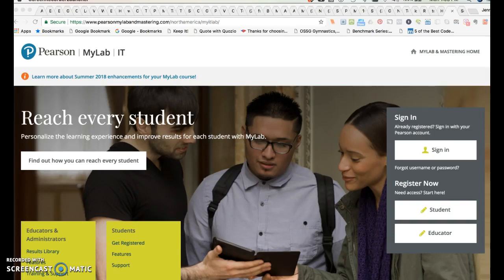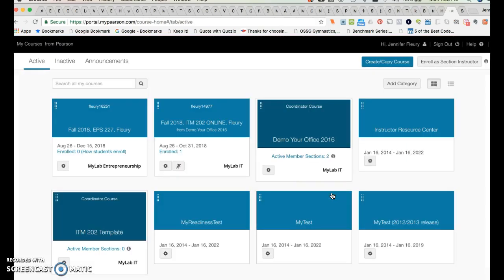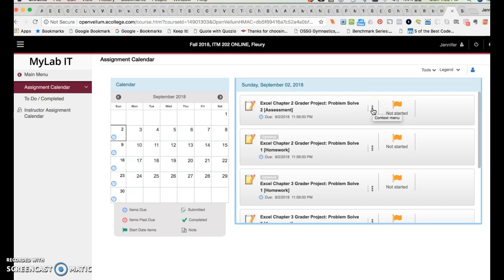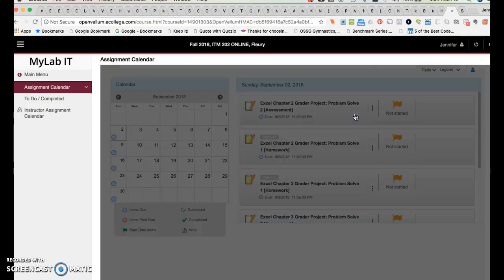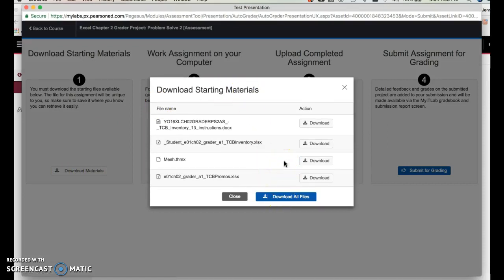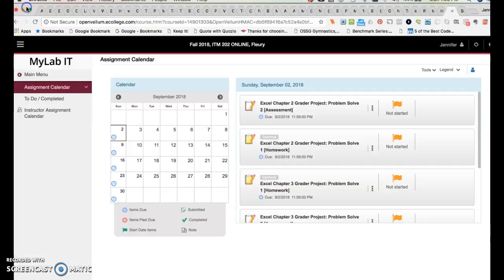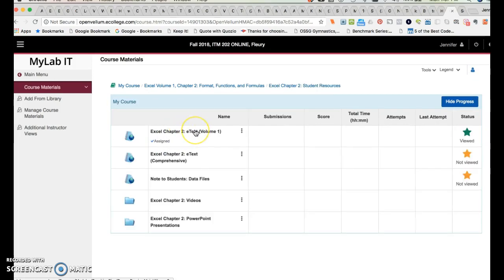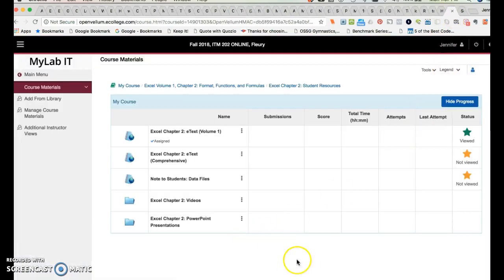How to Navigate MYITLAB